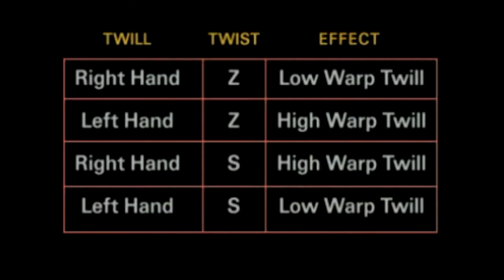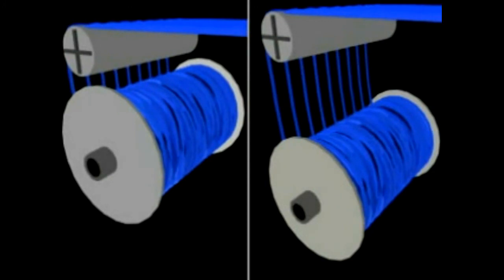Twill Weaved Fabrics-TDSS